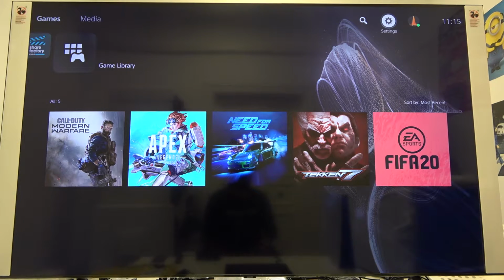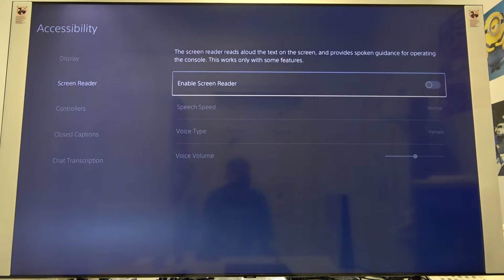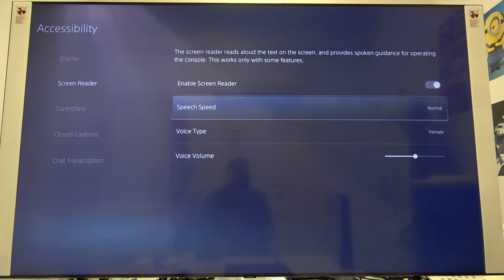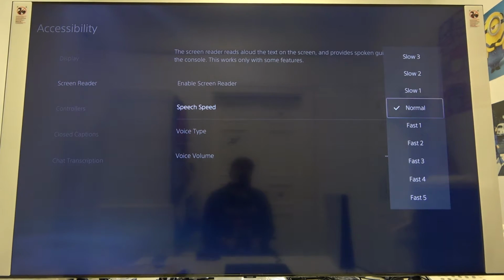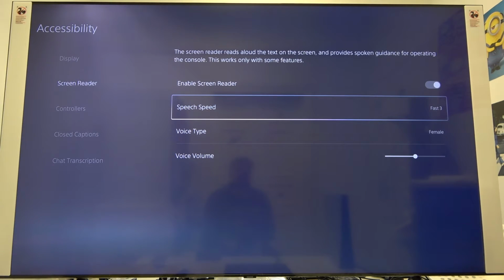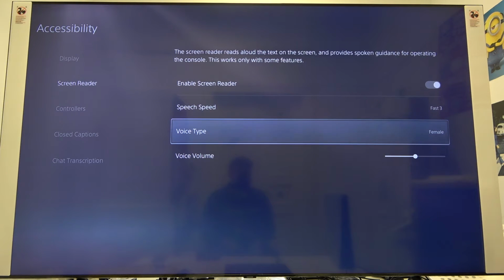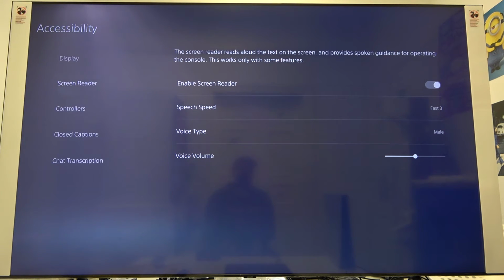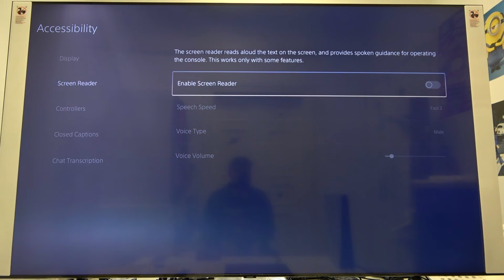How to Activate Screen Reader in PlayStation 5 – Allow Voice Assistant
Learn more info about SONY PlayStation 5:
Check out the presented video guide, where we explain to you how to successfully allow voice assistant in PlayStation 5. If you want to use a screen reader in PS5 condole, follow the attached instructions and without any problem, get access to the settings that give you a possibility to turn on screen reader in PlayStation 5. Let’s check out the video above and allow a PS5 screen reader. Visit our HardReset.info YT channel and get many tutorials for PlayStation 5.

How to enable voice assistant in PlayStation 5? How to turn on screen reader in PlayStation 5? How to allow screen reader in PlayStation 5? How to switch on screen reader in PlayStation 5? How to use screen reader in PlayStation 5? How to activate screen reader in PlayStation 5?